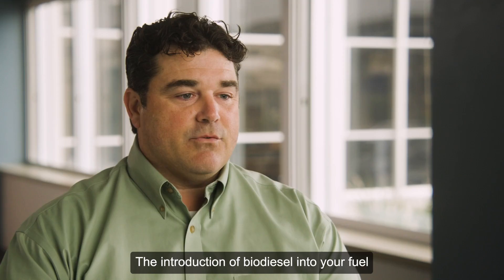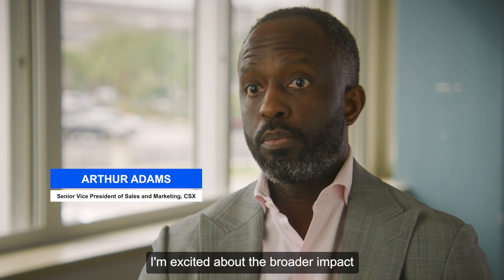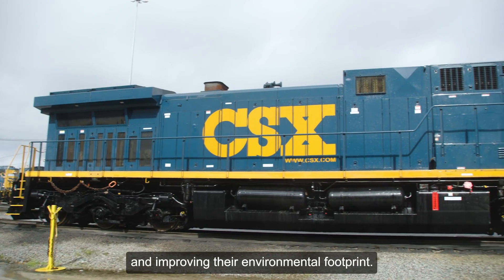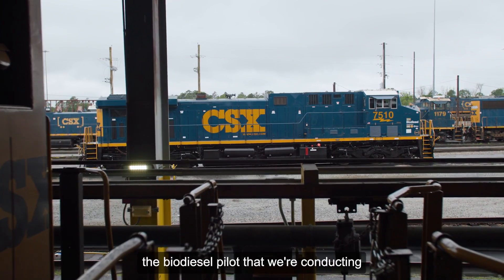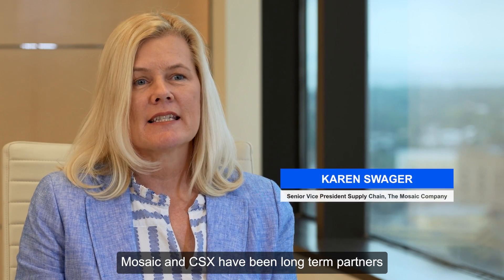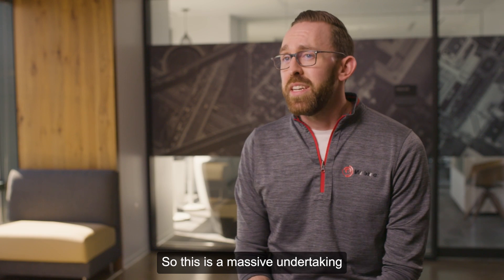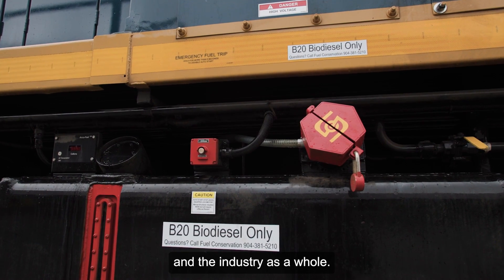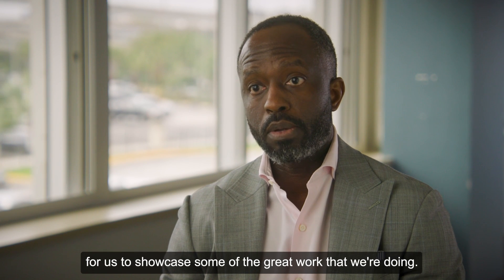CSX Biofuel Pilot Program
This leading-edge study aims to improve locomotive fuel efficiency and reduce carbon emissions to help our customers better meet their ambitious sustainability targets and improve the overall sustainability of our railroad.